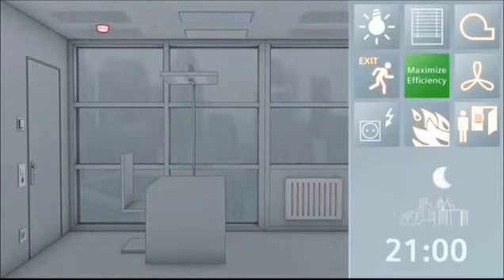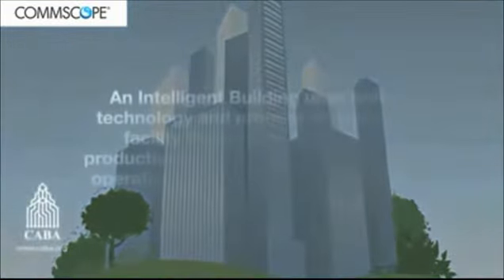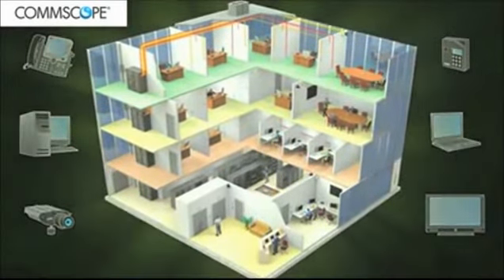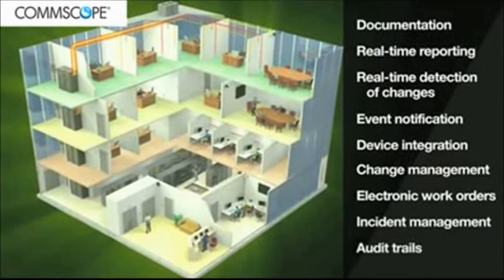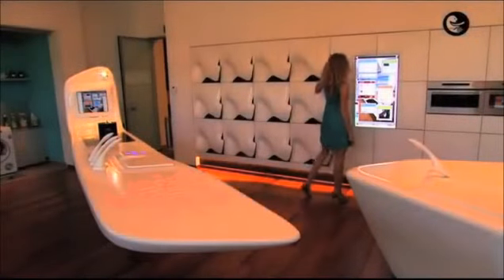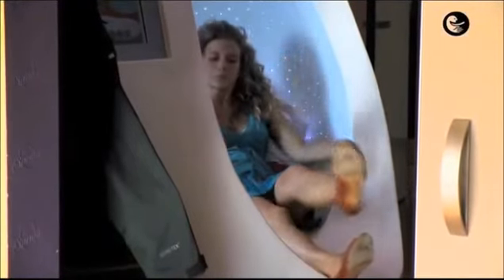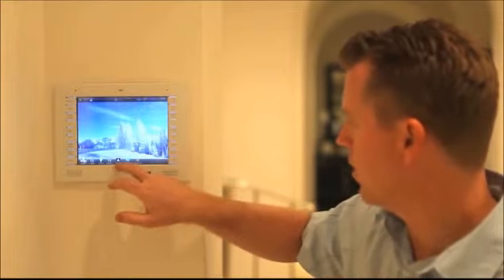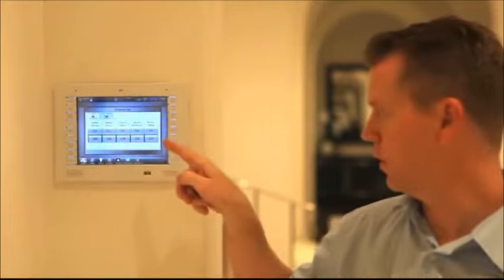Energy Managment Building Automation system presentation Bemnet